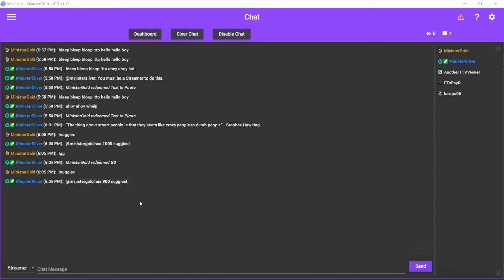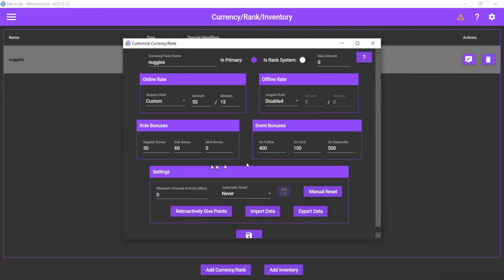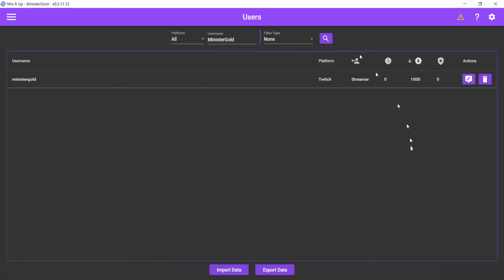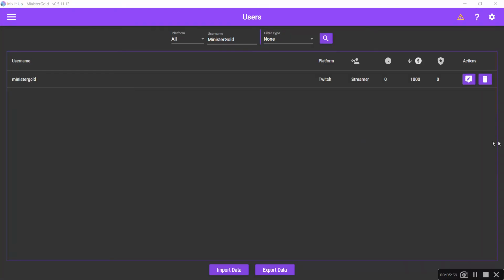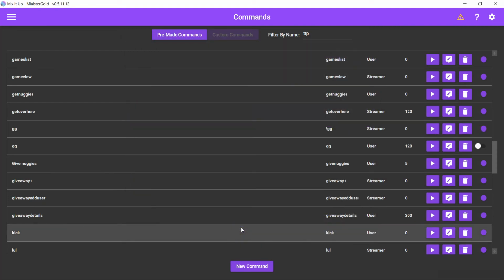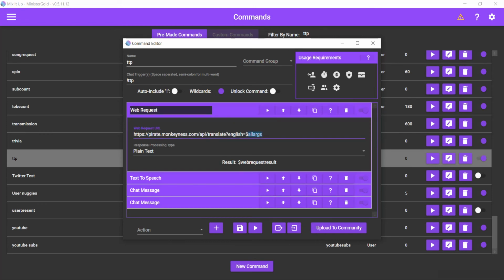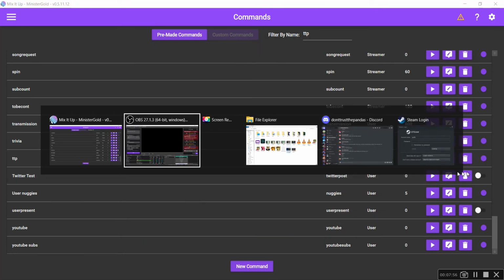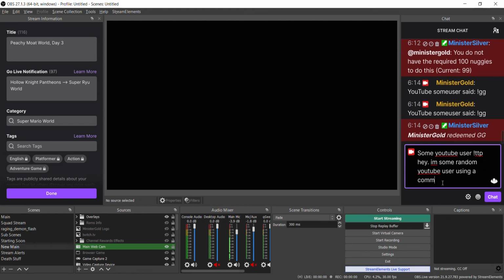MinisterGold - Mix It Up Tutorial - Channel Rewards Without Being an Affiliate